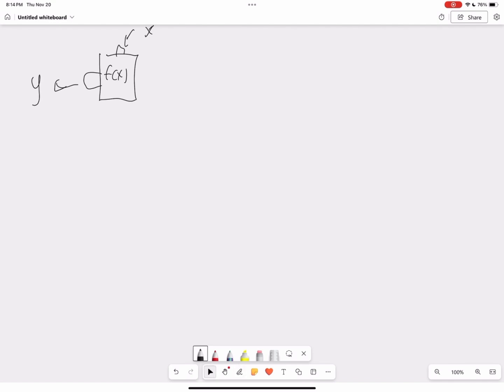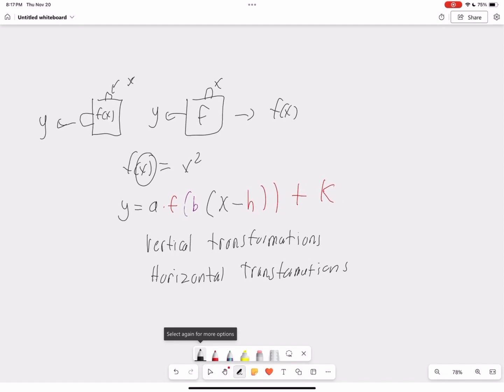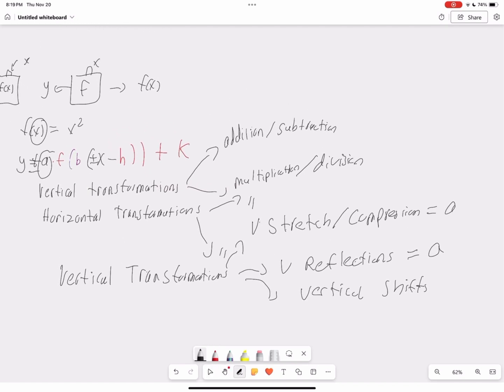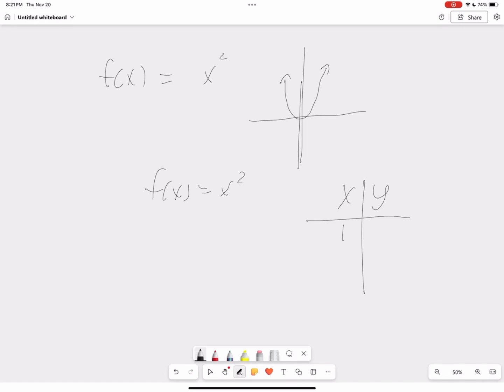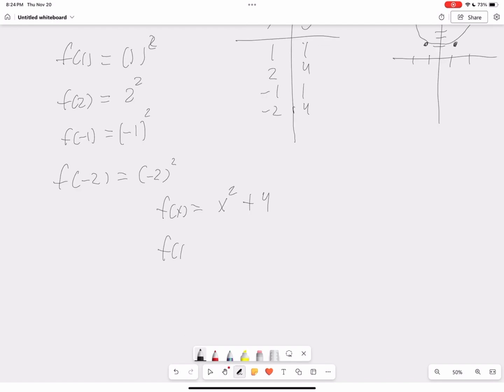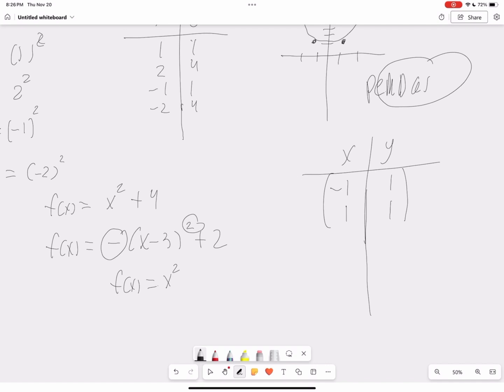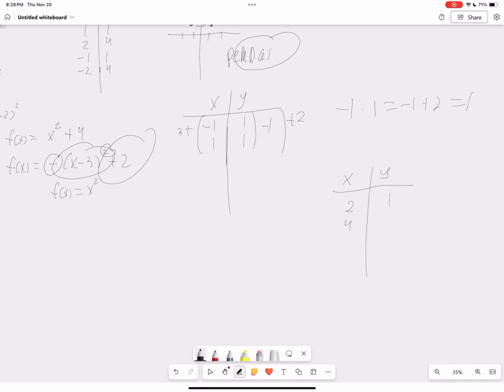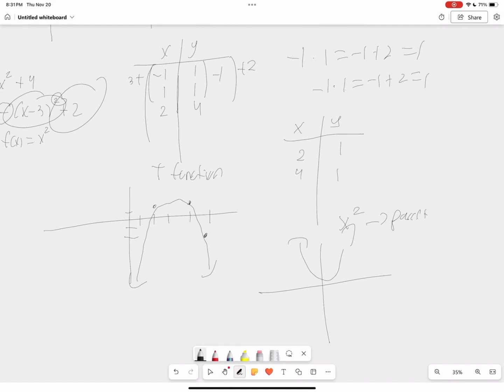Transformations Come From the Graph (A Different Way to See Functions)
Most people memorize transformation rules…but you don’t have to.

In this video, I show a different way to understand function transformations by actually looking at the graph.
The graph itself tells you everything — reflections, shifts, flips, all of it.
This is a simple, intuitive way to see functions without memorizing formulas.

 What you’ll learn:
– Why transformations come directly from the graph
– How to visually recognize reflections
– How to understand shifts without rules
– A deeper, more intuitive way to see functions

This is a short Part 1.
Part 2 will go deeper into every major transformation using this same approach.